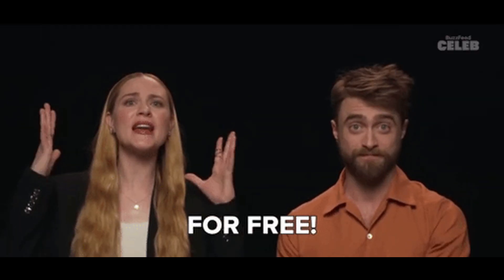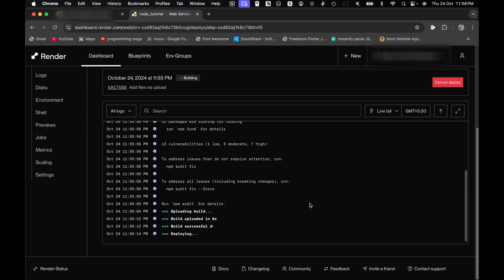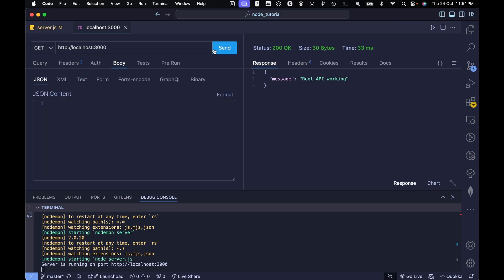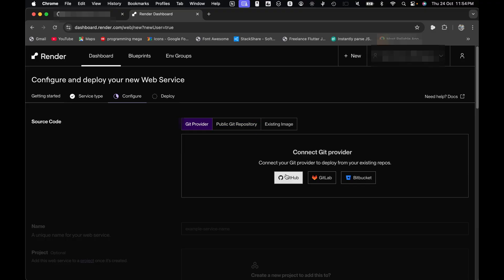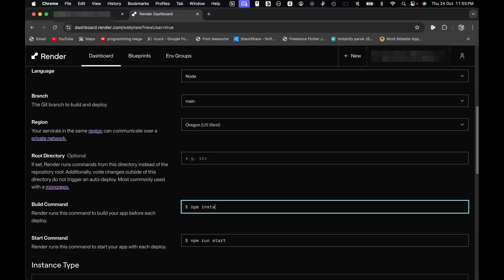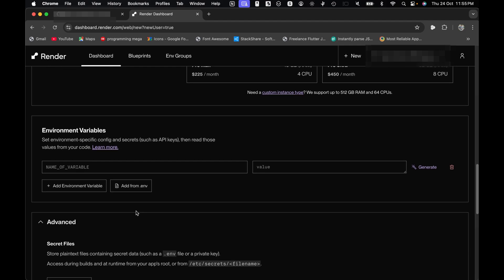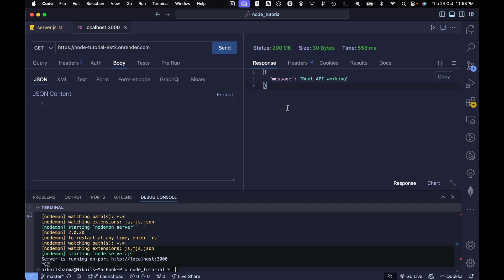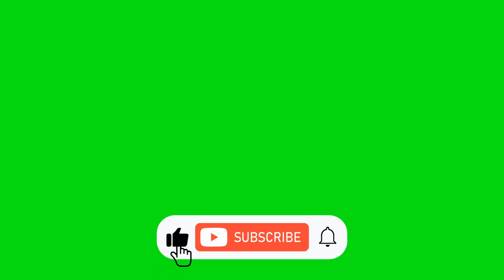⚡ FREE Node.js Hosting in Seconds! (2024 Easiest Method)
🔥 Tired of complicated deployment processes? Watch how to deploy your Node.js backend to the cloud in just 3 seconds - completely FREE!
✨ What You'll See:

Lightning-fast deployment process
Zero-cost cloud hosting
No credit card needed
Production-ready in seconds

🎯 Perfect for:

Side projects
MVP launches
Student projects
Small business applications

🔧 Prerequisites:

Node.js application ready
Basic terminal knowledge
Git installed

💡 Pro Tip: Bookmark this video for your next project deployment!